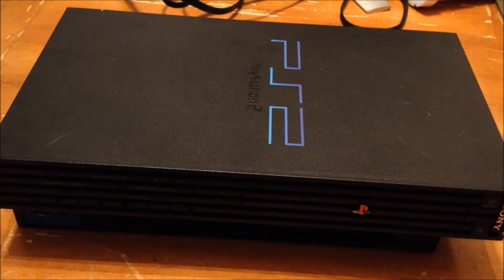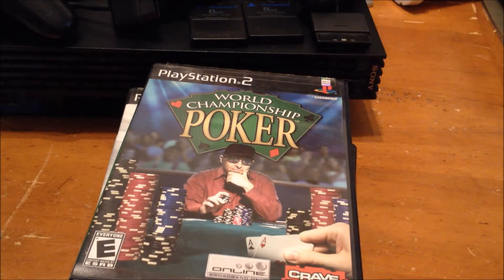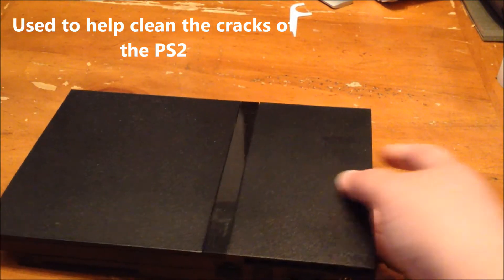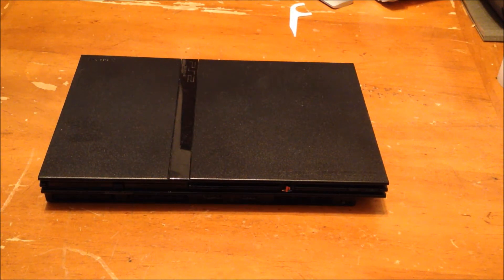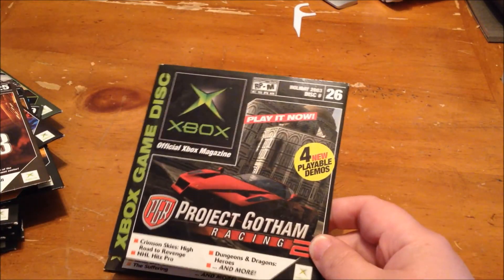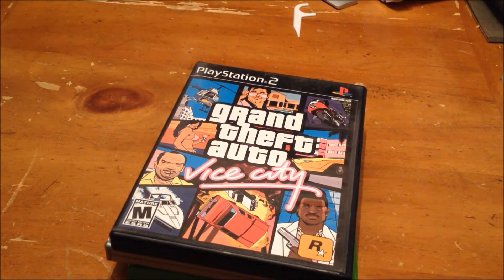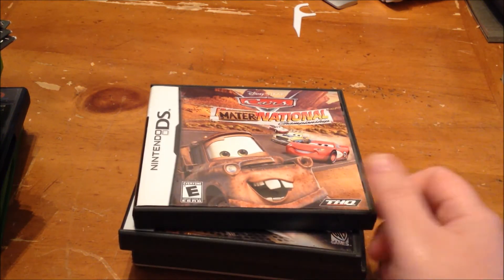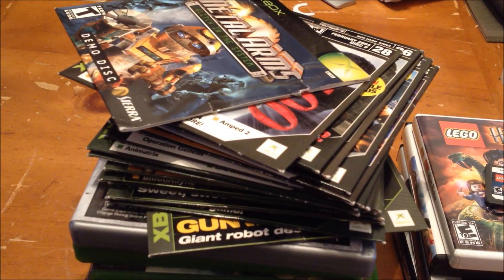Nuka's Video Game Pickups #33 - Little Ball Of Filth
My garage sale finds from August 30 and a few from the week before.